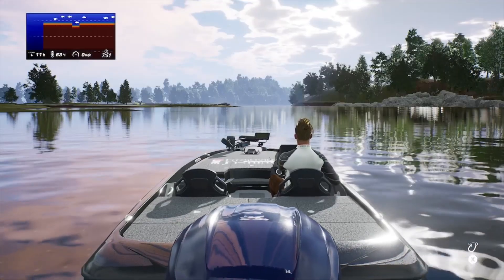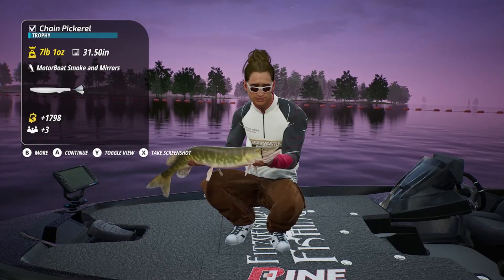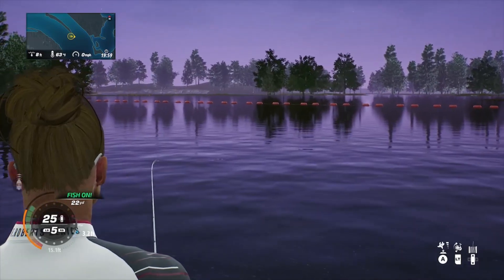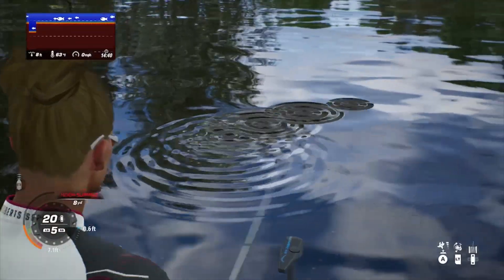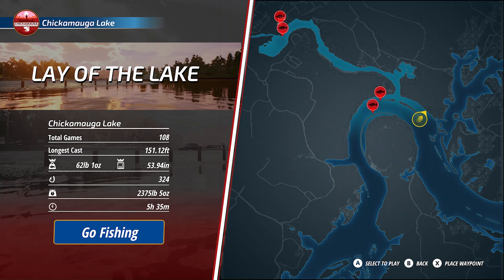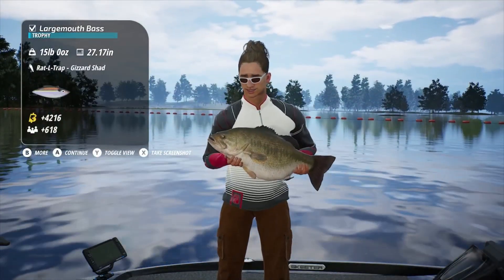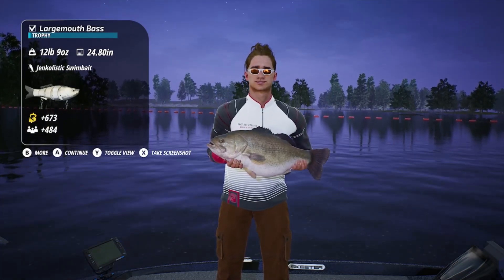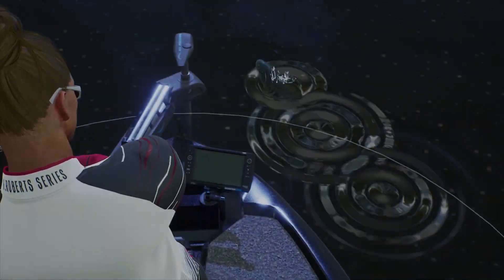Bassmaster Fishing New $100,000 Lake Chickamauga Boat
Lake Chickamauga Hot Spot,  A great location to catch trophy large mouth bass in the Bassmaster fishing game, Bassmaster Fishing 2022 hot spot.
Dovetail Fishing game